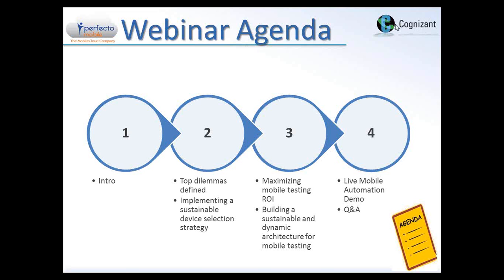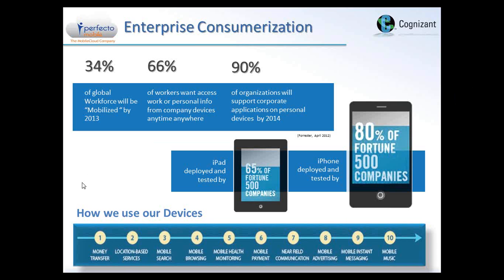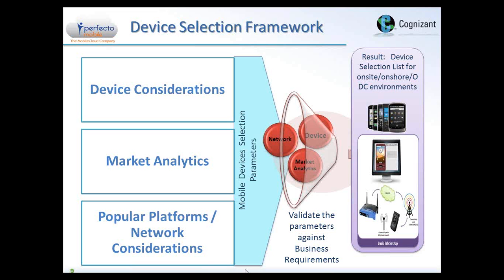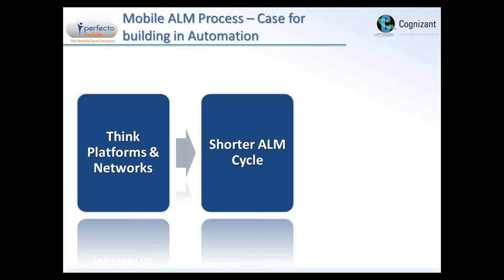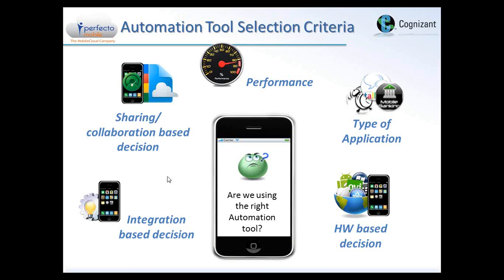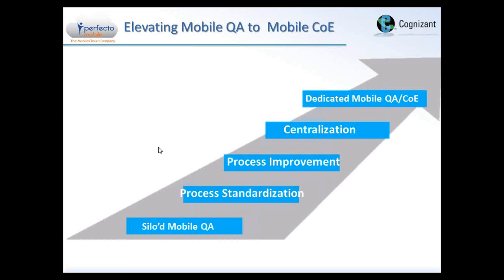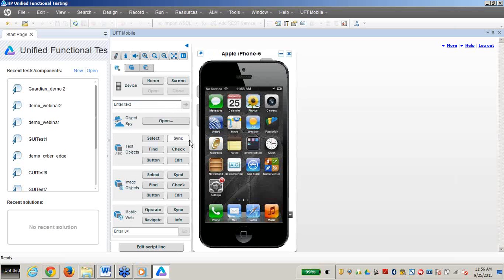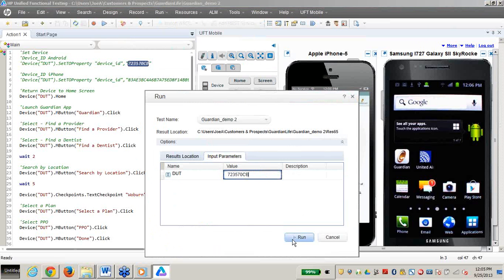Top Dilemmas in Building an Efficient Mobile Testing Strategy Solved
This is a joint webinar by Perfecto Mobile and Cognizant presented by Eran Kinsbruner and Clayton Simmons followed by a live demo of HP's UFT Mobile and Perfecto Mobile cross device automation